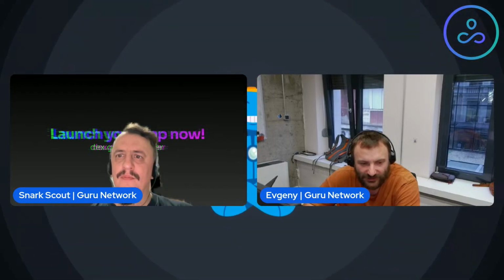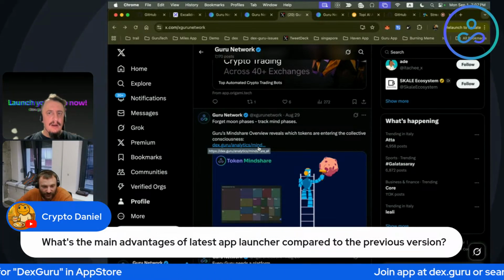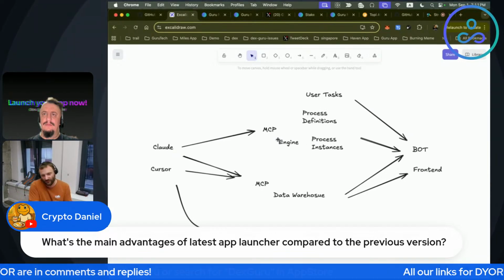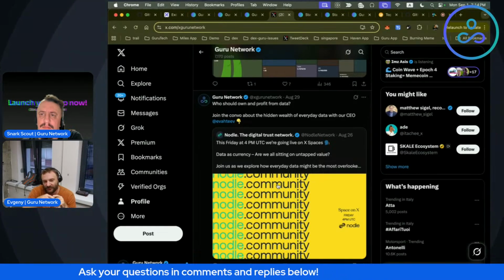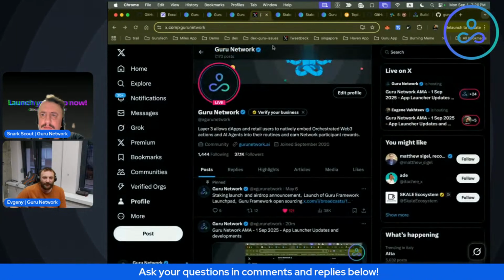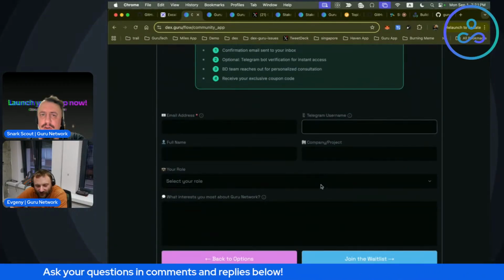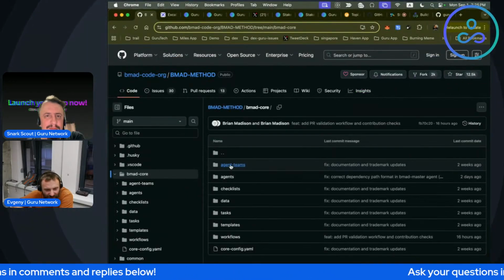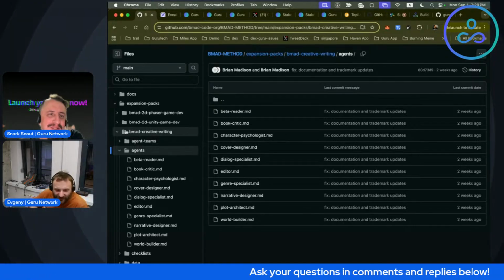Guru Network AMA - 1 Sep 2025 - App Launcher Updates and developments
We're excited to announce our Guru Network AMA session focused on the latest App Launcher updates and cutting-edge developments happening in our ecosystem.

What to Expect:
- Fresh Insights: Learn about the newest features and improvements to our App Launcher platform, including enhanced automation capabilities and developer tools.

- Technical Deep Dive: Get the inside scoop on development progress, upcoming integrations, and how our BBPA (Blockchain Business Process Automation) engine is revolutionizing Web3 automation.

- Community Q&A: Submit your questions about App Launcher functionality, ecosystem partnerships, and our roadmap for multi-chain AI orchestration.

Don't miss this opportunity to stay ahead of the curve with Guru Network's latest innovations in decentralized AI orchestration and Web3 automation. Whether you're a developer, community member, or DeFi enthusiast, this AMA will provide valuable insights into our evolving ecosystem.